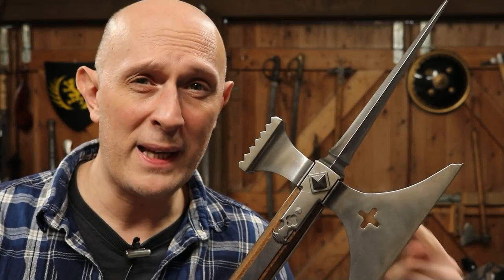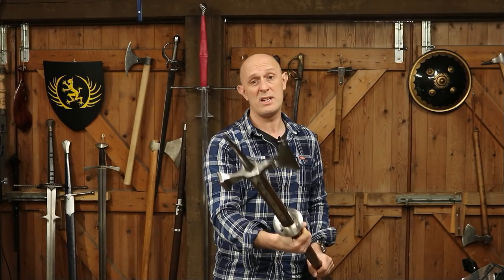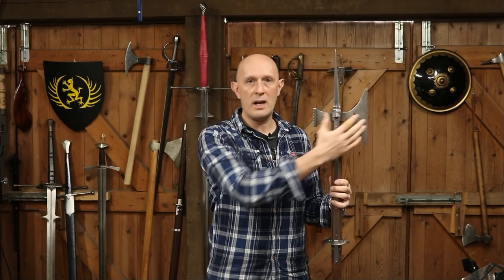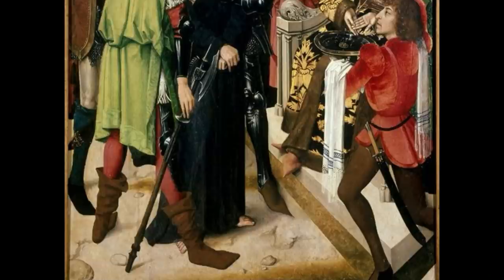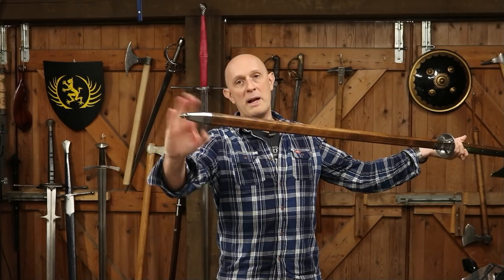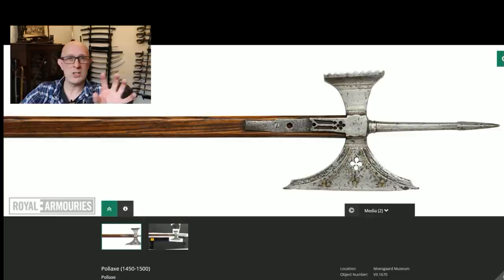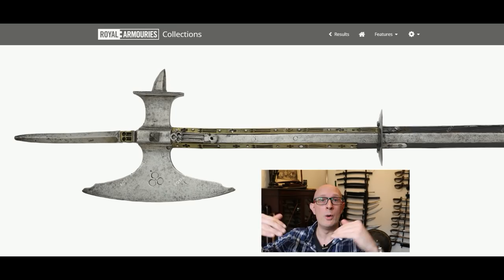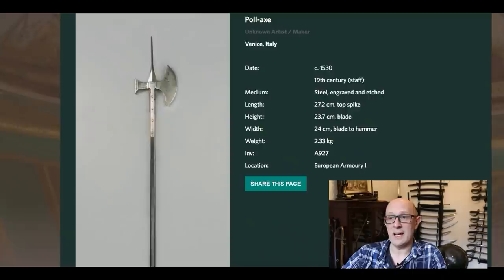How BIG & HEAVY were Medieval Pollaxes?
How long and heavy were original medieval pollaxes, used by knights between the 14th and 16th centuries? We take a look at the historical evidence, and originals in museums.